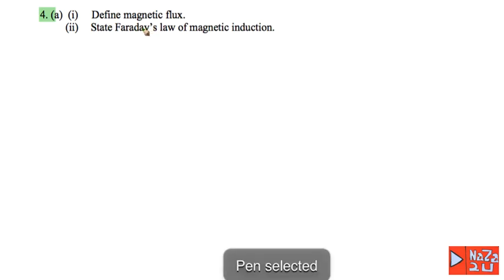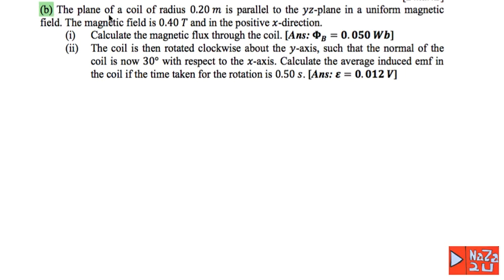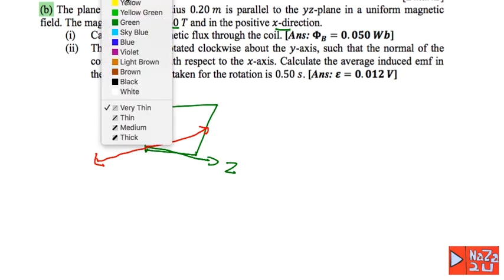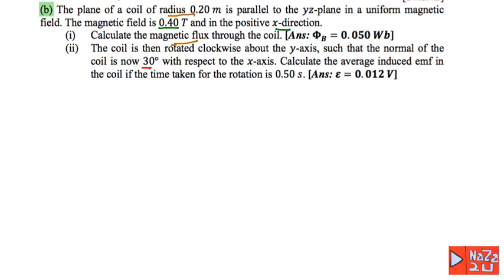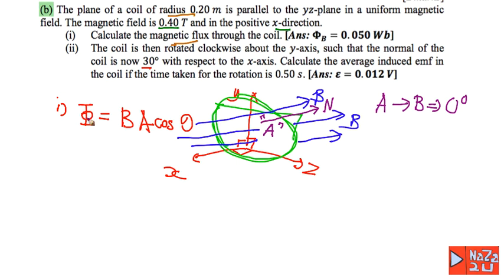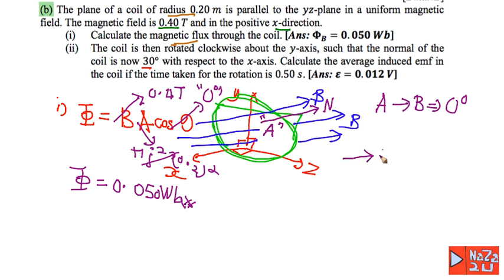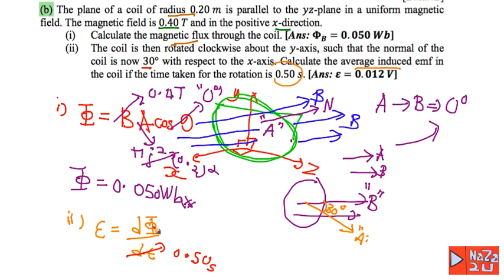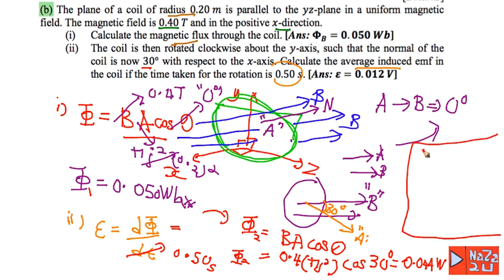ELECTROMAGNETIC INDUCTION 1f1112